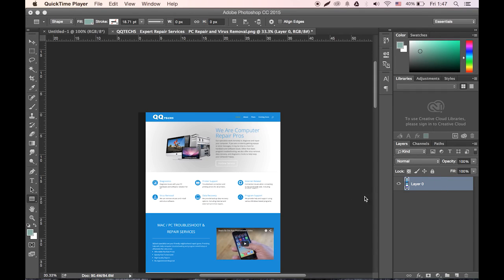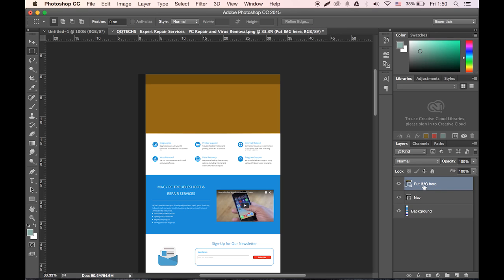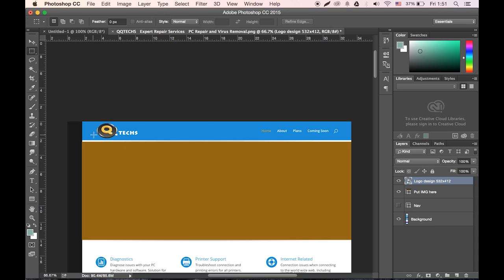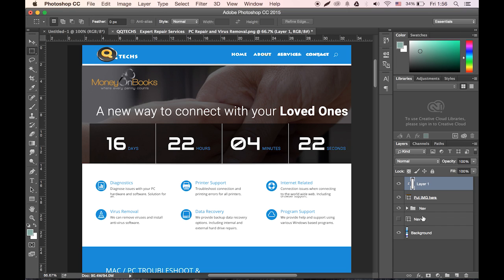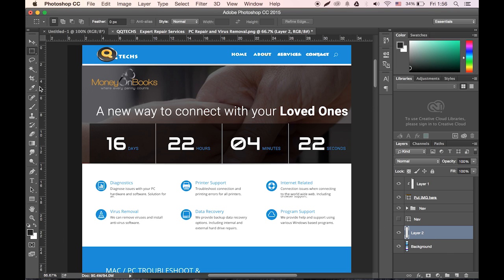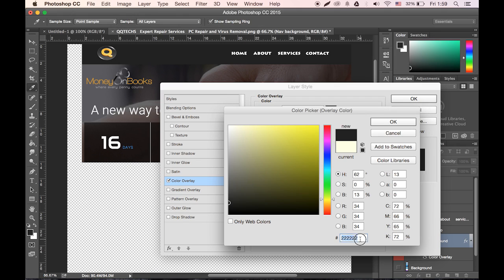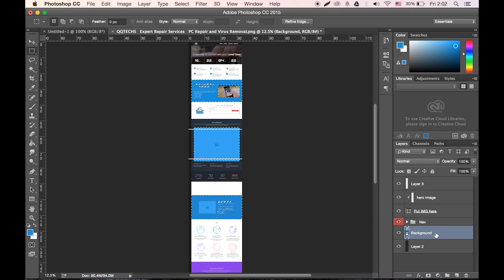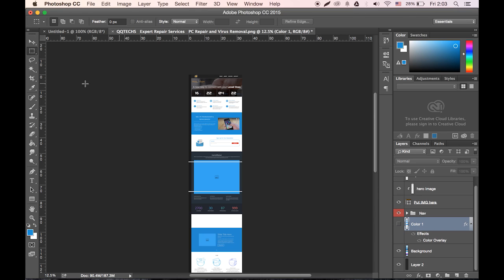Photoshop Tutorial | How to Make a Web Design Mockup Template | Video Series Pt.1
Learn how to create a website template in Adobe Photoshop CC.

I will be taking a website screenshot and recreating the design as an editable photoshop template. Pre-Order this Photoshop template TODAY | $0.99

Adobe Photoshop tutoring available.

Video Editing and Graphic Design Services.